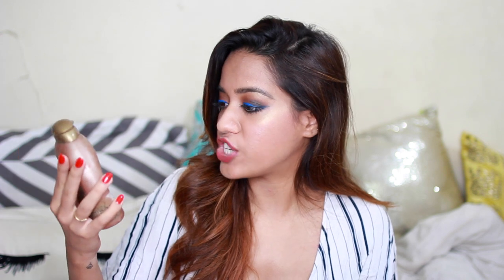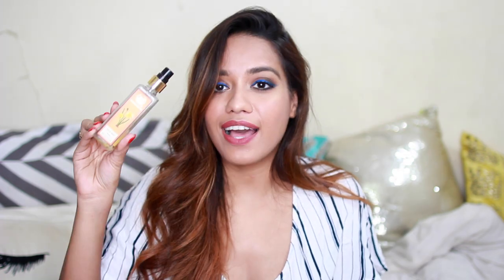Product Empties | Nykaa Sale Recommendations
I am finally going to throw out all of the products I've been storing away for an empties video!

Products mentioned:

2 Chicco Bipack Baby Moments Wipes 72 X 2 Pcs (Rs 59 off)
17 The Face Shop Chia Seed No Shine Intense Hydrating Cream

Camera Used: